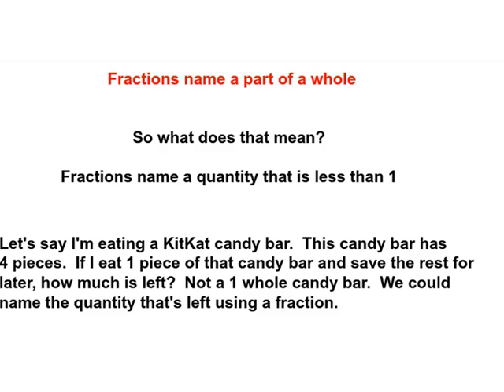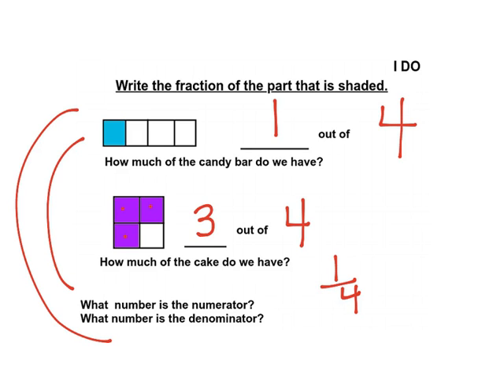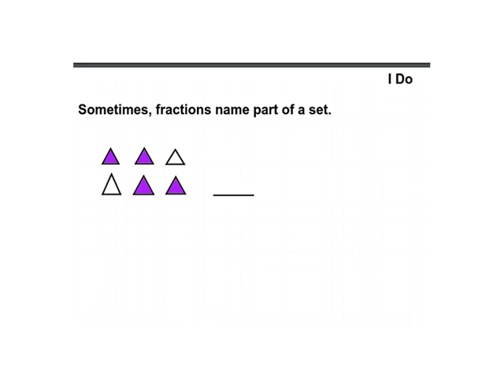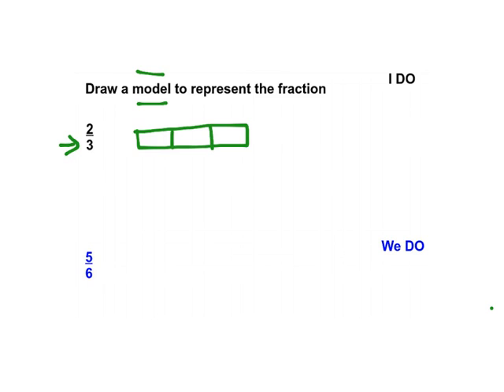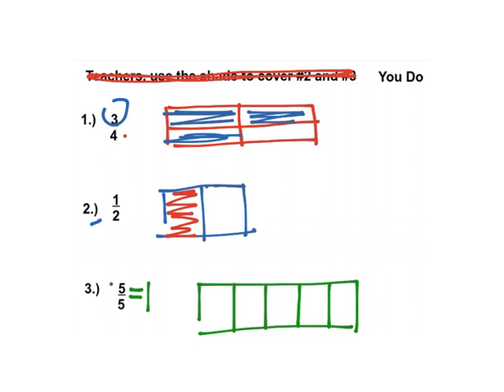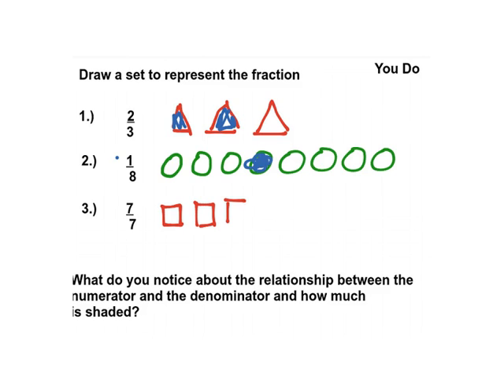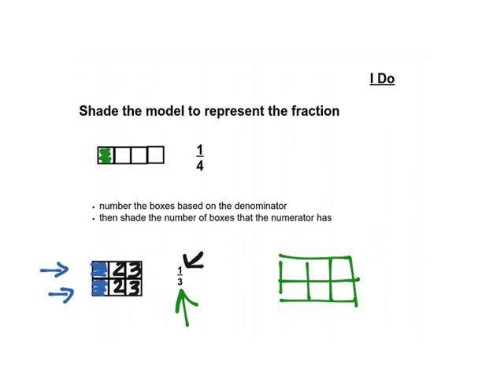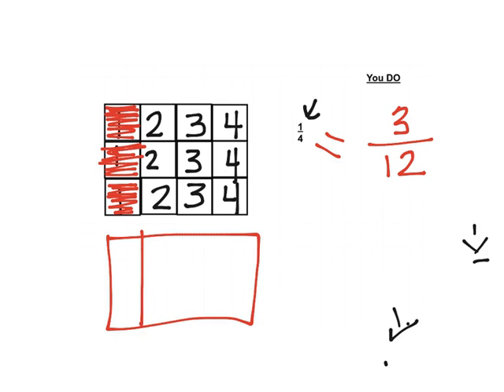Monday, February 1st Naming fractions